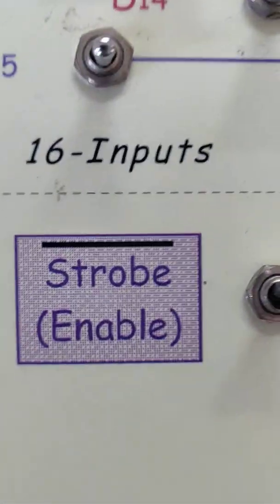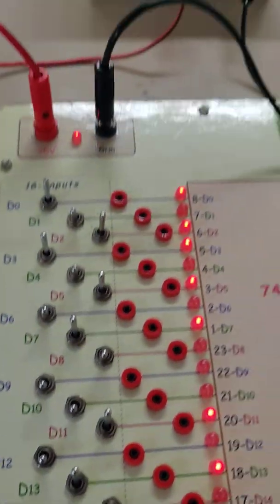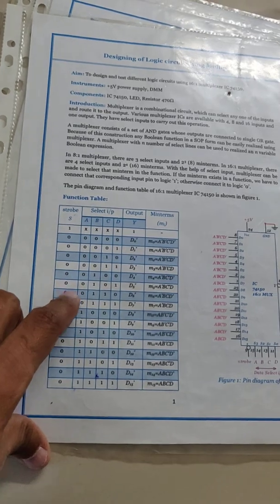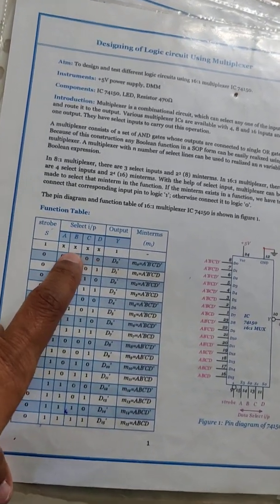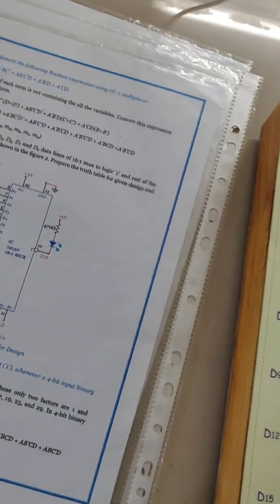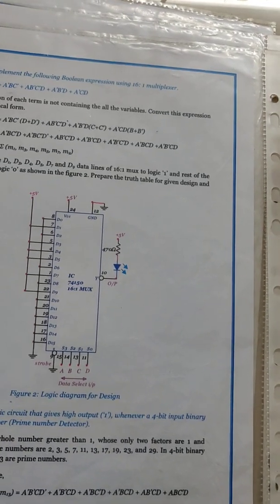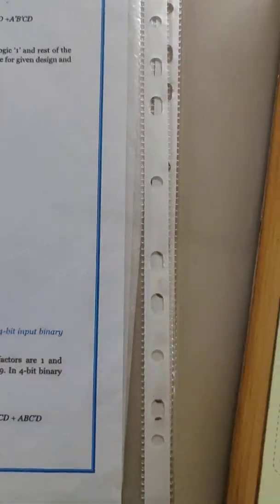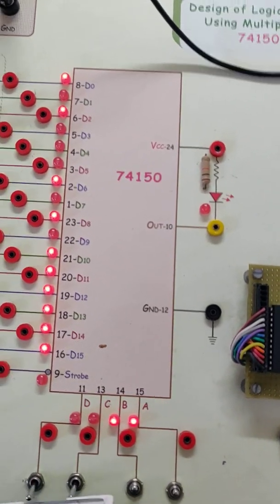Multiplexer IC 74150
Universal logic circuit design